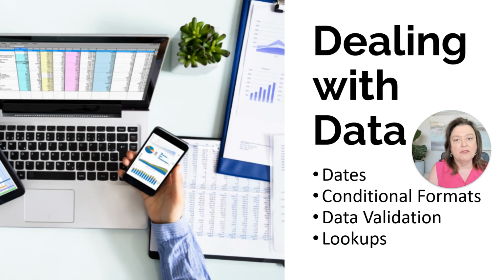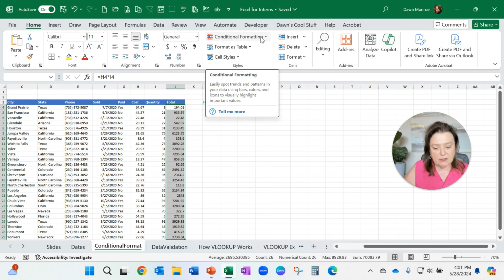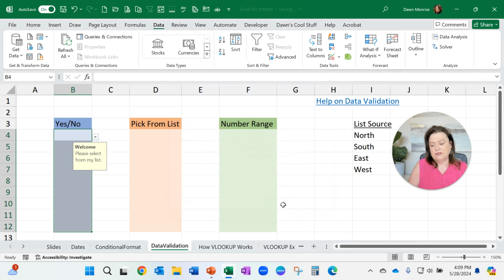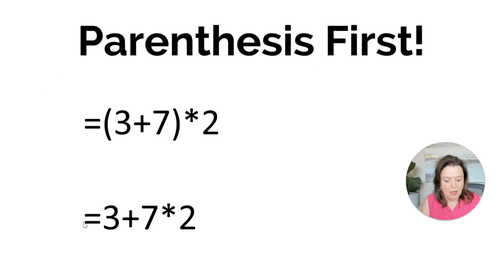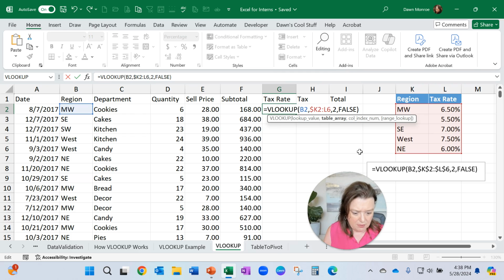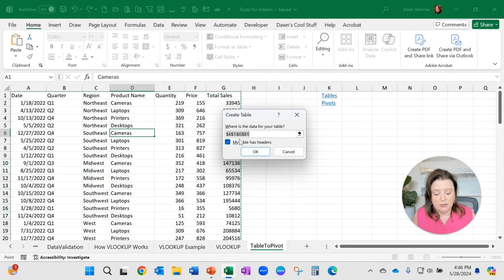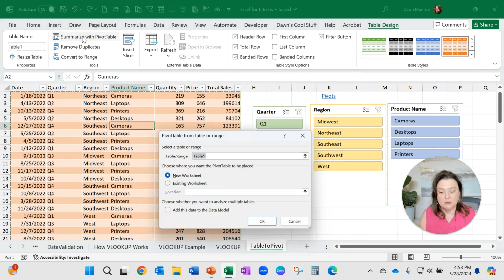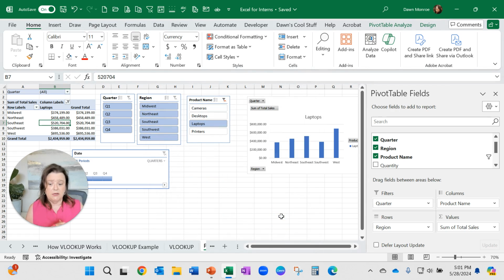Microsoft Excel Tips for Interns and New Grads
This video focuses on Microsoft Excel Tips for Interns and New Grads

00:54 Dealing with Data
01:32 Dates
07:26 Conditional Formatting
13:09 Data Validation
19:09 Formula/Function Review
21:01 Order of Operations
23:17 VLOOKUP
33:12 Charting - I recommend
33:33 Tables: Prep to Pivot
44:00 Insert PivotTable Intro